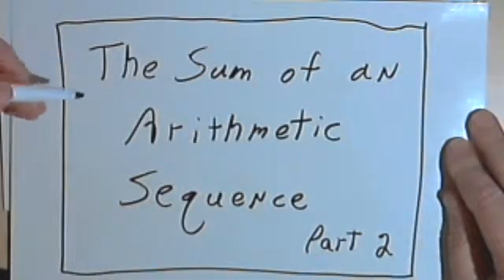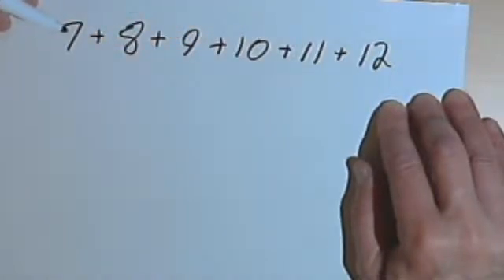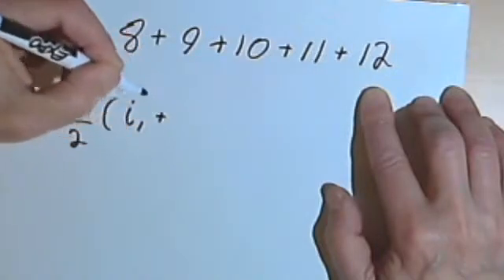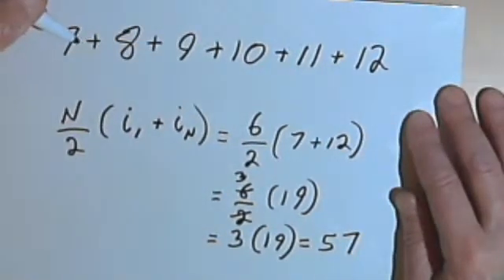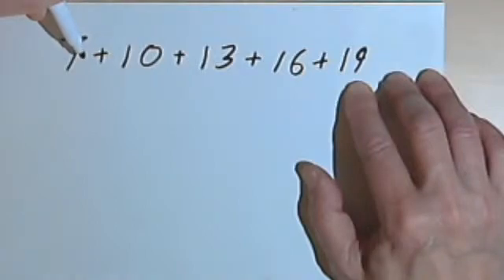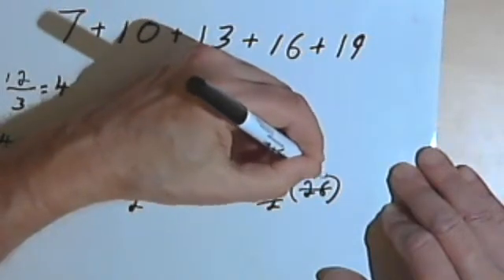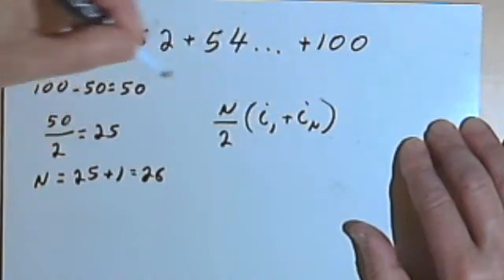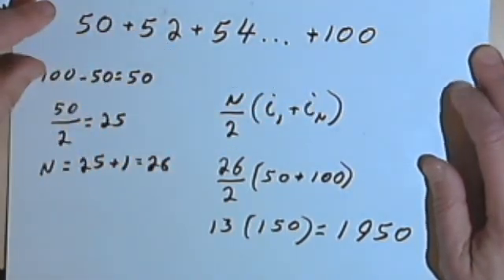The Sum of an Arithmetic Sequence, part 2 127-1.2b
How to find the sum of an arithmetic sequence. This video is provided by the Learning Assistance Center of Howard Community College. For more math videos and exercises, go to HCCMathHelp.com.